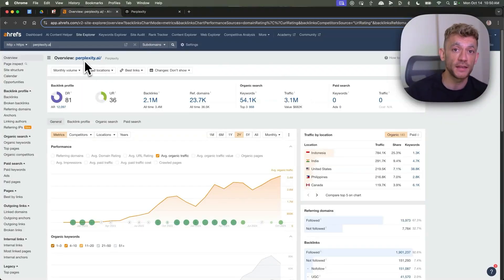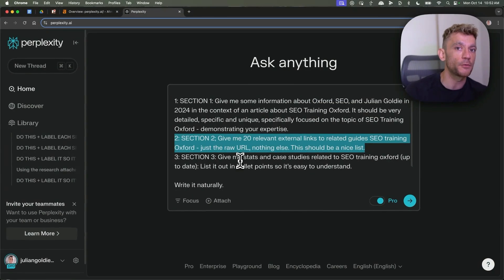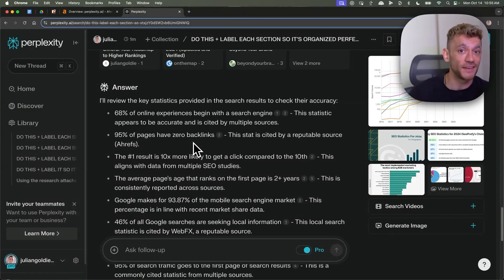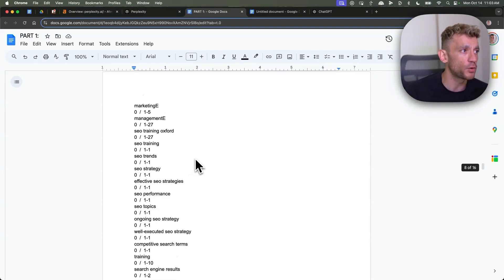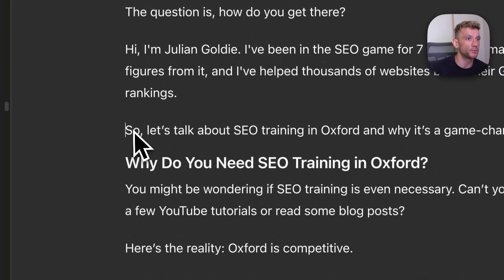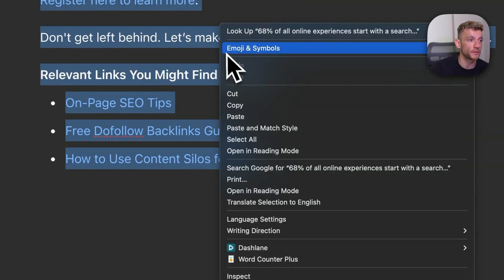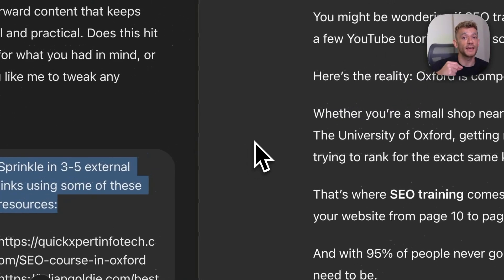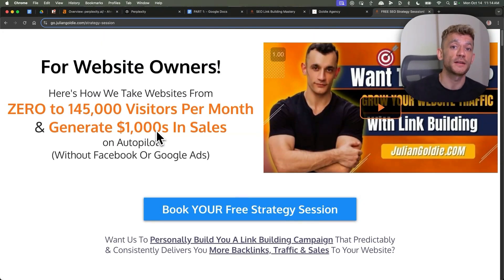The Perplexity AI SEO Prompt Nobody is Using...But Should Be!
- Login - Free SEO Course - Perplexity AI - Custom Research + Knowledge

- Need help with SEO?

Mastering Perplexity AI for SEO: A Detailed Walkthrough

In this video, the creator reveals a groundbreaking workflow to achieve top SEO rankings using Perplexity AI combined with Chat GPT's canvas. The tutorial provides a step-by-step guide on leveraging AI for content differentiation, increased traffic, and sales. Viewers will learn how to optimize SEO content by starting a new thread in Perplexity, integrating relevant links, and incorporating personalized information to create unique, high-quality articles. The video also explains how to minimize AI footprints in content, use Chat GPT with canvas for real-time edits, and avoid common AI-generated issues like hallucinations. All discussed prompts are offered for free in the linked SEO course, alongside a free session for strategic SEO planning.

00:00 Introduction to Ranking with Perplexity
00:22 Understanding Perplexity's SEO Success
00:52 Step-by-Step Workflow for SEO Optimization
04:33 Leveraging Chat GPT Canvas for Content Creation
10:13 Final Tips and Free Resources